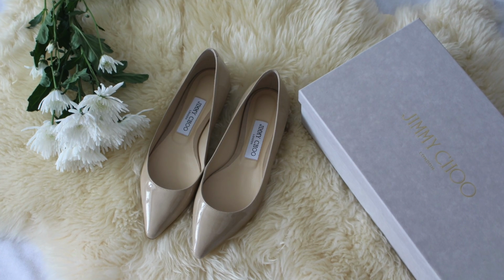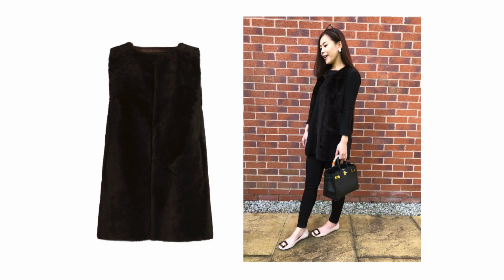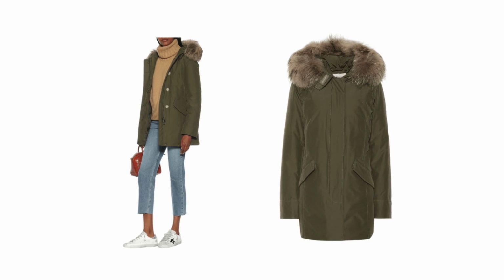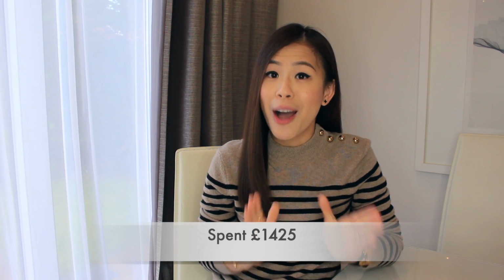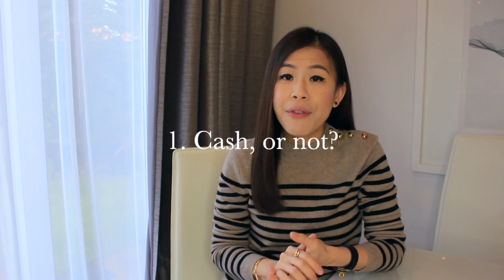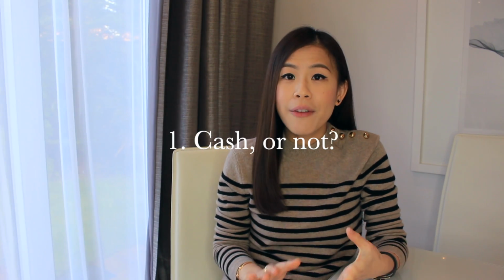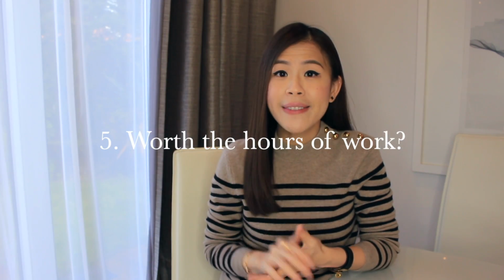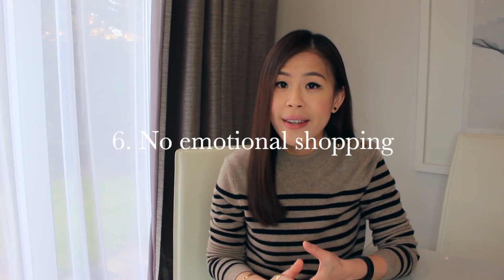Did I Spend Too Much On Luxury? Stop impulse buying and emotional shopping.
Hi guys, I am Eileen.In this video, I want to share with you how much I spent on luxury and designer purchases in the whole of 2019. I am quite pleased to say I did quite well in controlling my spending. Overall there was no impulse purchase, and I absolutely have no regrets at all with what I added to my collection. I also wanted to share with you guys some useful tips on how to avoid impulse shopping and wasting money on mindless spending. Enjoy!

Cashmere jumper by Aqua, sold out.

SHOP SMARTER

I always make my online purchases through Quidco cash back website. It's absolutely free to sign up and it's save me over £2k in 10 years.

If you are based in US, Ebates is maybe a better option

If you do shop online, you need SHOPTAGR! it’s an awesome app that allows you to save all your favourite luxury items. It also notifies you when they are on sales!

I do a lot more review on other luxury items on my blog, so make sure to drop by

READ QUICKER
I absolutely love learning by listening to Audiobooks now and I highly recommend Audible to anyone with a hectic schedule. You will love it.